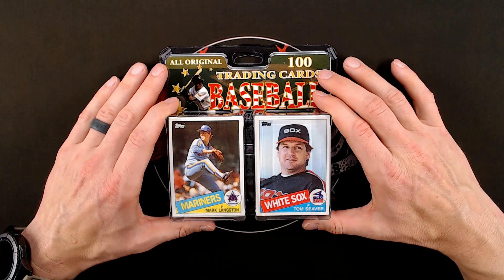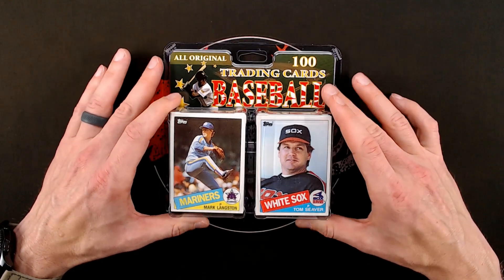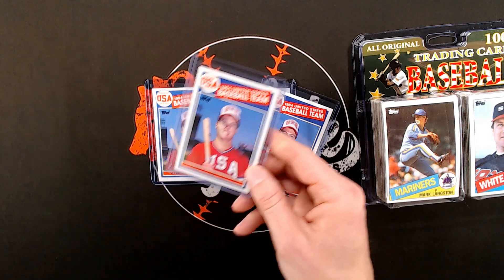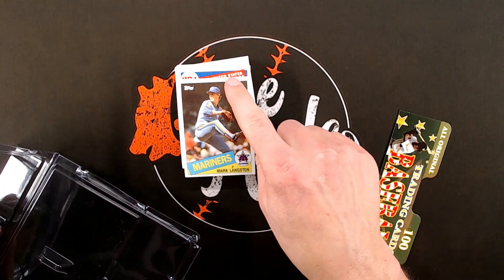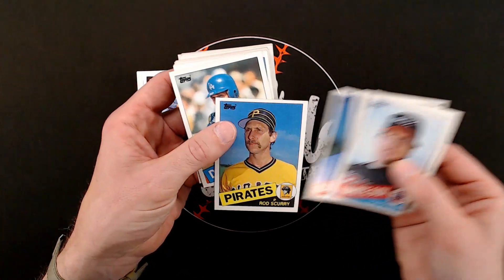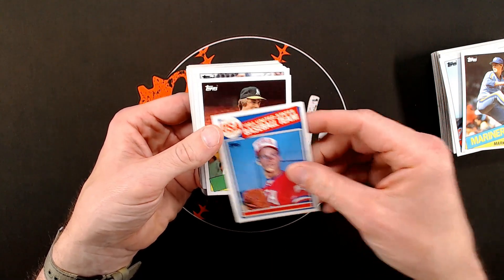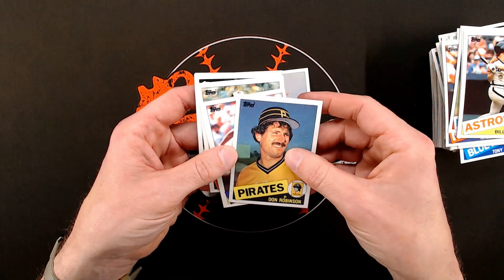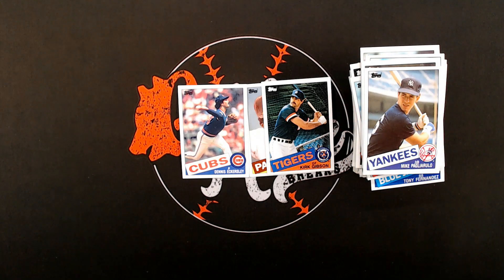Mystery Packs and Subscription Box Reviews for the Average Guy: Unboxing a 1985 Topps Repack!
Today I am unboxing and reviewing a 1985 Topps repack from Card Co., . These blister packs can be found on Ebay occasionally, and have been known to contain big rookie hits. Will we find a Mark McGwire 1985 Topps USA card???

Middleweight Champ: Mitch S, Bryan K, Kevin Jones and Farmleague Sportscards

Heavyweight Champs: Dwight with Clark's Sports Cards, Michael Padgett with Bass & Ball Cards, Paul C, Shane with Oddball Cards, Tomm, ChaddyP and Tommy White from CardViper.com

Welcome To Gore Made,

Every Saturday night you can come and watch us break open a variety of hobby and retail packs of baseball, basketball, and football cards.

Gore Made tv
c/o "On Air" or "Off Air" Donations (PLEASE SPECIFY ONE OR THE OTHER)

2022 Topps Series 1 FAT PACKS / $7
2022 Topps Opening Day Hobby Box / $50
2021 Panini Mosaic FOOTBALL Hanger (Target) / $32
2021 Panini Mosaic FOOTBALL Blaster (Target) / $45
2022 Topps Heritage Hobby Box / $115
2021 Panini Rookies & Stars FOOTBALL Blaster / $42
2021 Panini Rookies & Stars FOOTBALL hanger Box / $27.50
2021 Chronicles Draft Picks Basketball Hanger / $18

2022 Topps Series 1 Hobby / $125 (4 stacks, $32/stack)
2022 Topps Series 1 JUMBO / $250 (10 packs, $25/pack)
2021 Bowman Retail Box / $145
2021 Bowman Chrome Lite / $150
2021 Bowman Draft Lite / $165
2021 Bowman’s Best / $165 per mini
2021 Topps Gallery “Hobby” Box (2 Autos) / $95
2021 Bowman Inception / $145
2021 Allen & Ginter Chrome / $140
2021 Topps Heritage High Number Hobby Box / $80
2021 Stadium Club Chrome Hobby / $135
2021 Panini Chronicles Hobby / $135
2021 Topps Update Hobby Box / $80
2021 Topps Update Jumbo Box / $160
2021 Mosaic Baseball Hobby / $145
2021 Topps Heritage Minor / $75
2021 Topps Gold Label / $125
2021 Prizm Hobby / $220
2021 Gypsy Queen Hobby Box / $180
2021 Topps Heritage Hobby / $137.50
2021 Donruss Hobby / $165
2021 Topps Chrome Jumbo Hobby / $460 (whole) or $40/pack (12 packs)
2021 Topps Tribute / $450
2021 Topps Inception / $175
2021 Topps Opening Day / $60
2021 Topps Tier One Hobby Box / $195
2021 Panini Diamond Kings Hobby Box / $135
2021 Topps Finest / $220 full ($110 mini box)
2021 Topps Series 1 Hobby / $150
2021 Topps Series 1 JUMBO / $250
2021 Topps Series 2 Jumbo Box / $190 full ($97.50 half, L or R side of box)
2021 Topps Finest / $220 ($110 mini box)
2021 Bowman Jumbo / $600 full box ($50/pack, $150/stack)
2021 Bowman Hobby / $300 ($75/stack)
2021 Panini Select Hobby / $180
2020 Diamond Kings Hobby / $120
2020 Prizm Draft Hobby / $180
2020 Topps Chrome Hobby Box / $300
2020 Topps Update Jumbo Box / $150
2020 Topps Update Hobby Box / $85
2020 Topps Series 2 Jumbo Box / $180
2020 Optic Hobby Box / $200
2020 Topps Triple Threads / $450
2020 Bowmans Best / $280
2020 Bowman Chrome HTA / $295
2020 Topps Chrome Black / $200
2020 Panini Prizm / $250
2020 Panini Chronicles / $200
2020 Topps Pro Debut / $100
2019 Topps Archives Hobby Box / $250
2019 Topps Pro Debut / $160
2019 Topps Heritage Minor League / $120
2018 Topps Heritage Minor League / $120
2017 Topps Archives Hobby Box / $260
2017 Topps Heritage Minor League Hobby / $250
2013 Topps Pro Debut / $180
2011 Topps Lineage Hobby / $240

2021 Panini Mosaic Mega Box / $40
2022 Topps Series 1 Blasters / $27
2021 Optic Mega Box (40ct/1 auto) / $45
2021 Topps Update Chrome Mega Box / $57.50
2021 Optic Mega Box (40ct/1 auto) / $45
2021 Prizm Blaster / $35
2021 Topps Chrome Blaster / $38
2021 Gypsy Queen Blaster / $25
2021 Allen & Ginter Blaster / $25
2021 Bowman Blasters / $40
2021 Bowman Mega Boxes / $55
2021 Topps Heritage Blaster / $25
2021 Topps Series 2 Blaster / $27.50
2021 Topps Series 1 Blaster / $23.50
2020 Big League / $25
2020 Topps Gallery Blaster / $25
2020 Panini Elite Extra Edition Blaster / $22
2020 Topps Update Blaster / $22
2020 Topps Archives Blaster / $27
2020 Diamond Kings Blaster / $22
2020 Topps T206 Series 4 / $20
2020 Topps T206 Series 2 / $20
2020 Topps T206 Series 1 / $20
2020 Panini Stars & Stripes Blaster / $22
2020 Donruss Blaster / $45
2020 Topps Heritage Blaster / $20
2019 Topps Chrome Update Mega Box / $120
2019 Donruss Optic Blaster / $60
2018 Topps Gallery Blaster / $60
2018 Topps Heritage Blaster / $25
2017 Heritage High Number Blaster / $50
2015 Panini Contenders Blaster (2 Autos per blaster) / $27